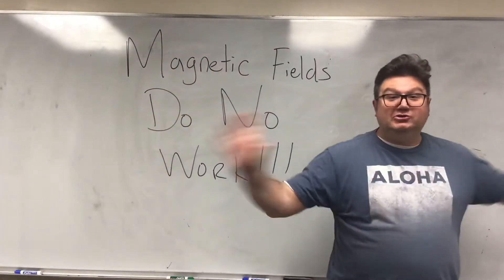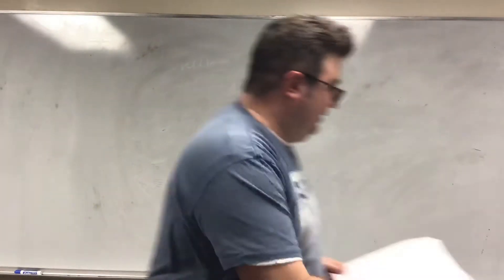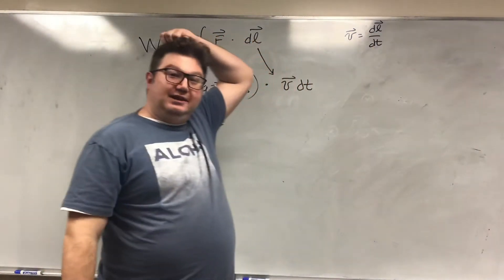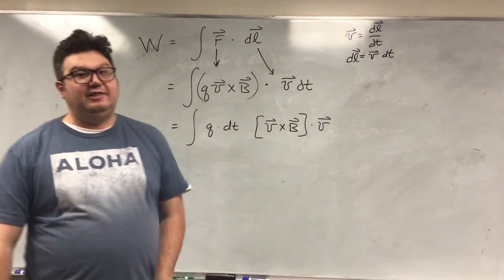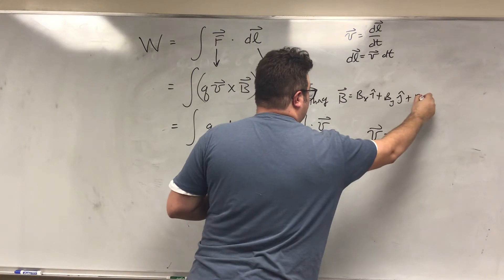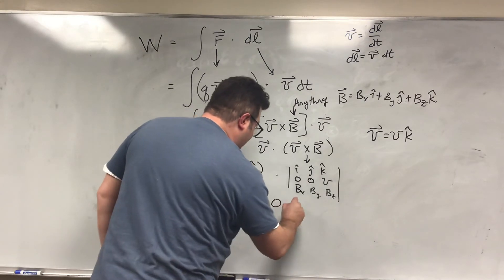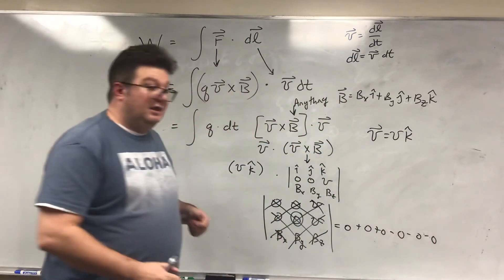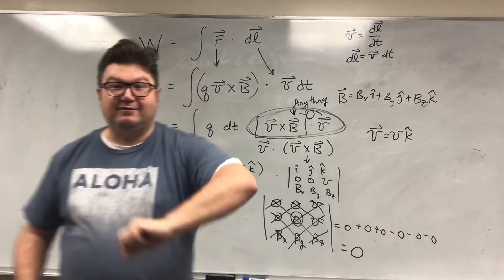Magnetic fields do not work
Magnetic fields do no work